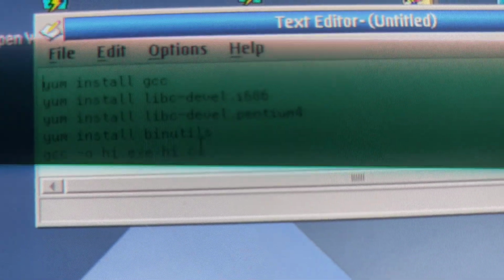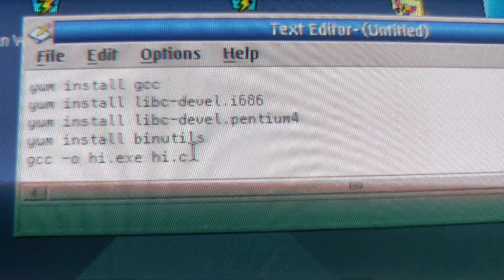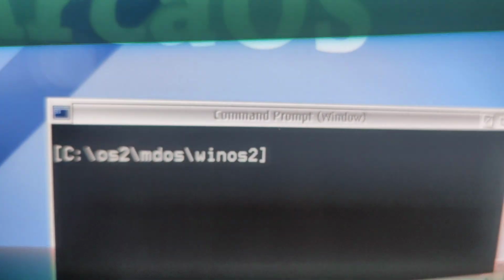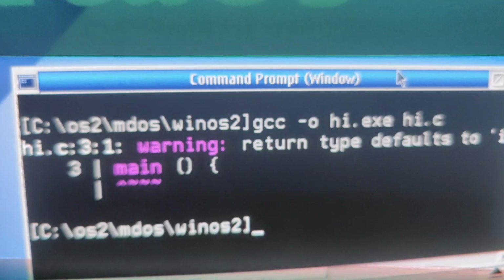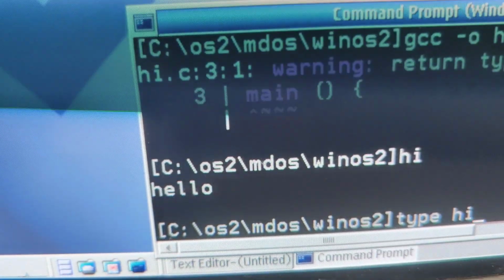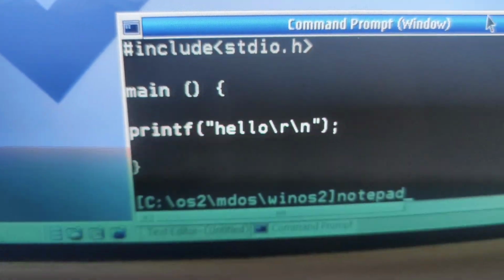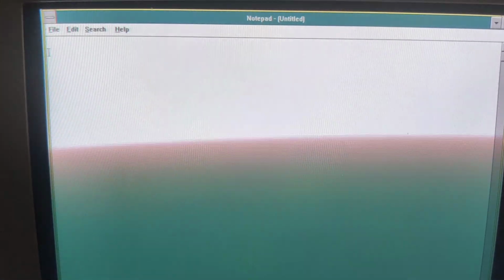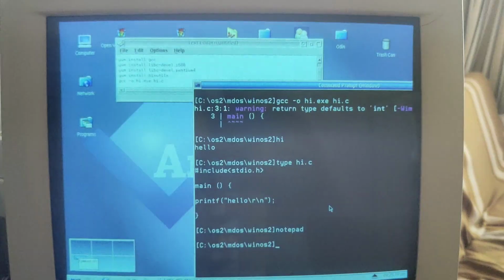ArcaOS Blue Lion (ex IBM OS/2) by Arca Noae (3/3)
GCC works on ArcaOS Blue Lion, the successor of IBM’s OS/2 by Arca Noae, and this video shows you how to install this C compiler via the integrated yum package manager.